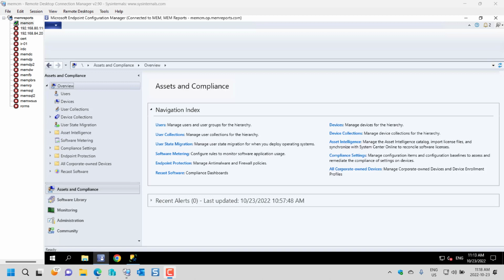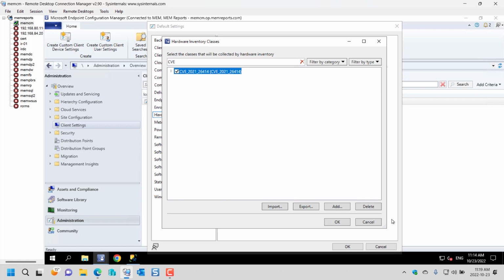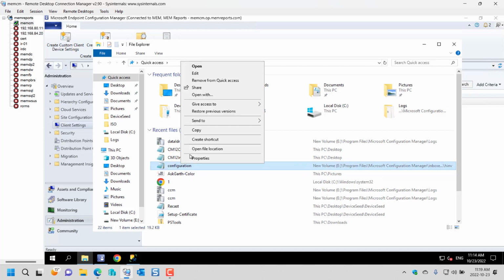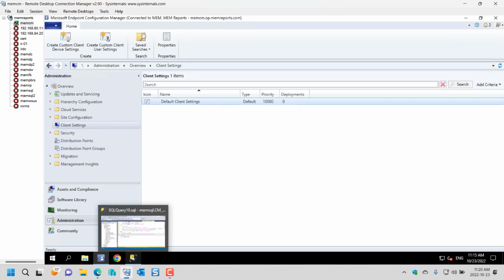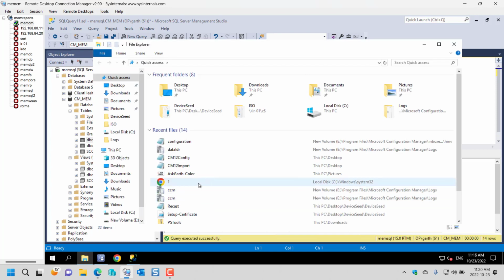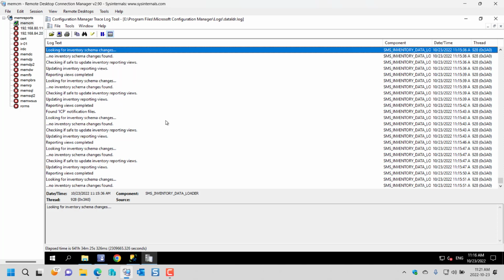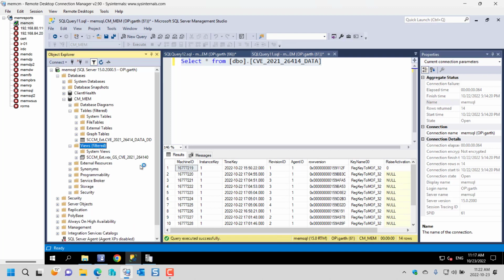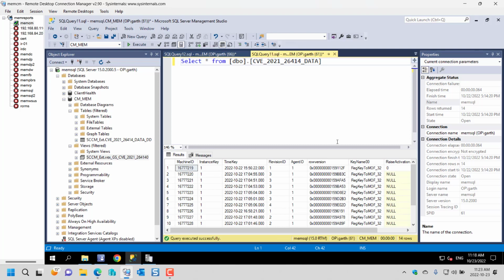How To Clean Up Custom Inventory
As a Microsoft Configuration Manager (MEMCM / MECM / SCCM / ConfigMgr / MCM) administrator Extending the ConfigMgr Inventory is something we all do. But one of the questions we will get from Change Advisory Board (CAB) or management is How can we clean up these changes when they are not long needed?
This process isn’t that difficult but it will depend on if you are cleaning up a strait WMI class or one that includes an edit to configuration.mof file. For this example, I will show the harder one which has a configuration.mof edit.